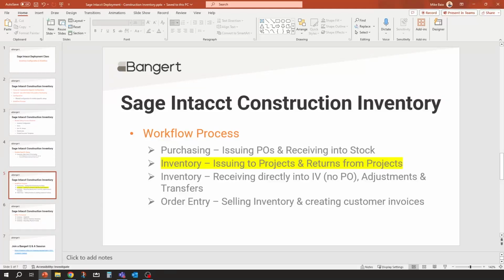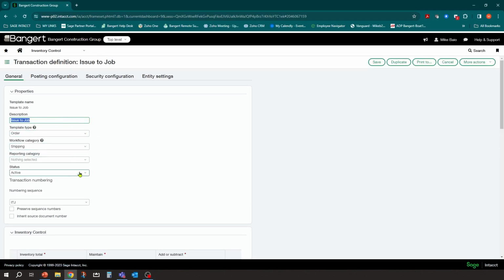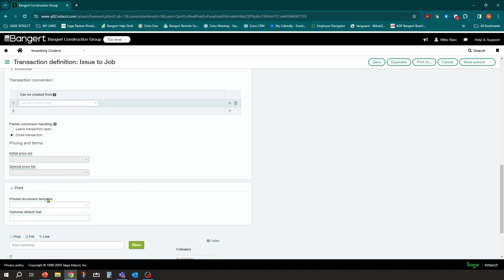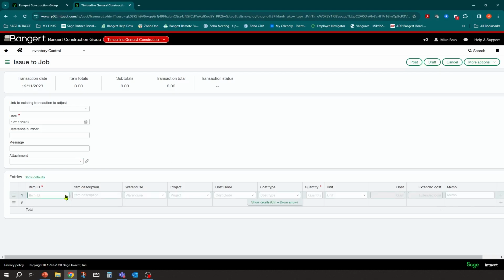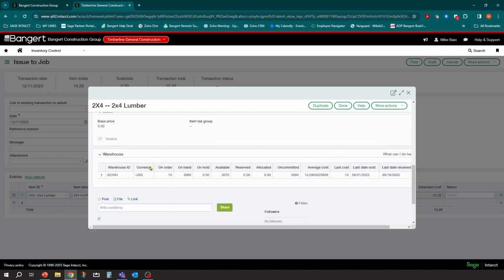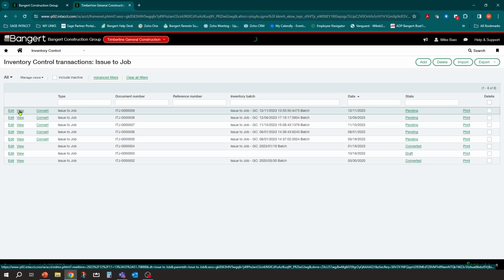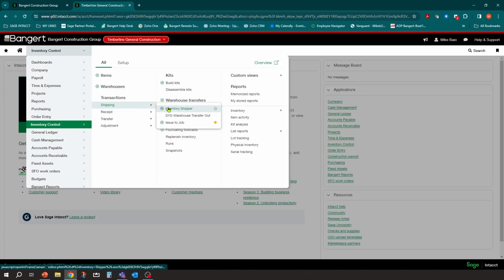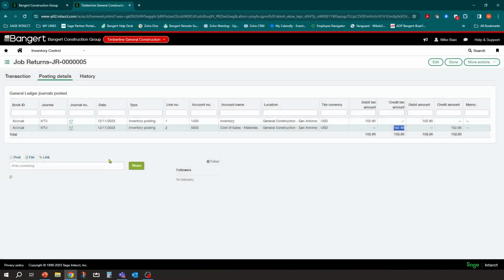Sage Intacct Construction Inventory Part 6: Issuing Inventory to Projects & Project Returns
Learn how to create a workflow process for issuing inventory items (that are already in stock) and returning them to a project if they are not already used.